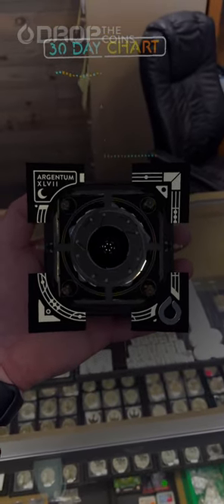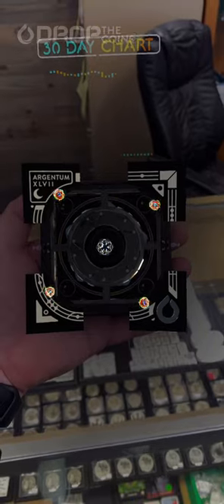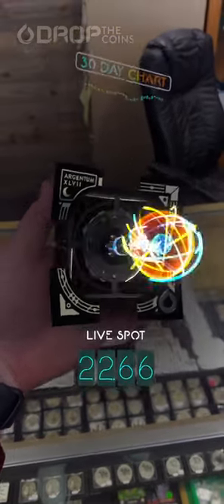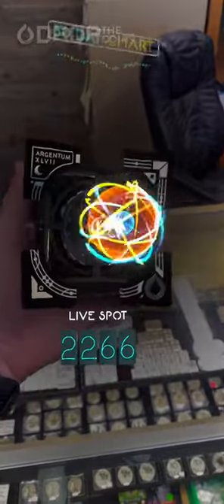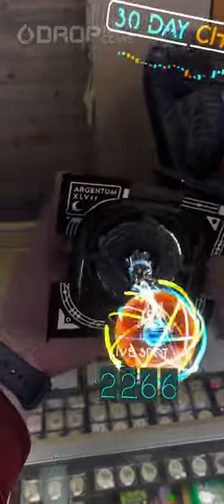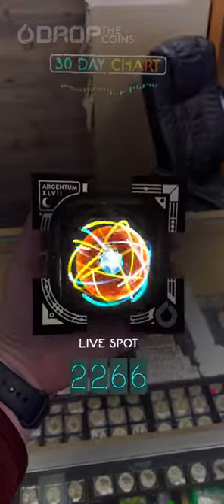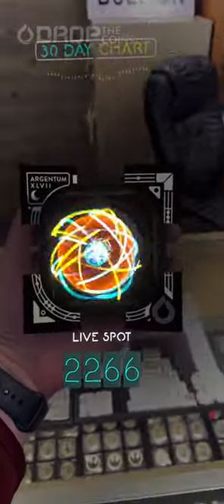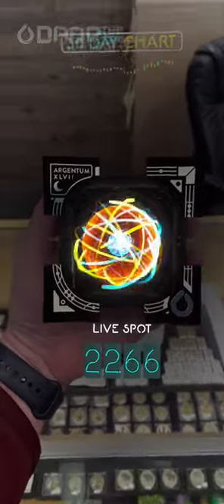NEW Augmented Reality SILVER coin